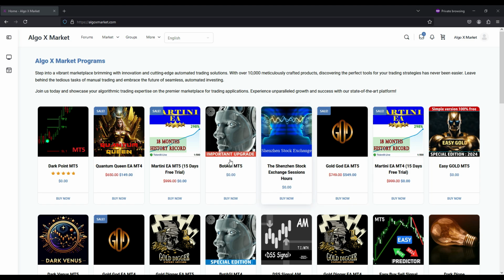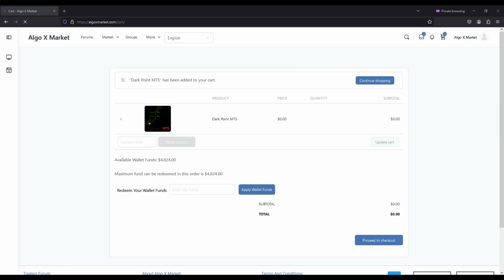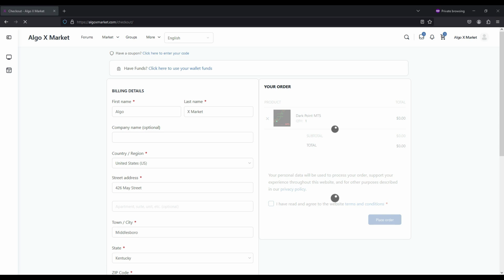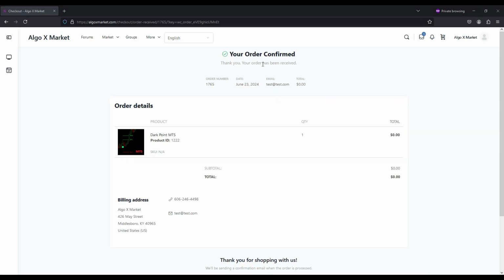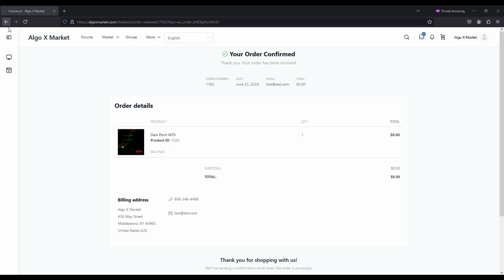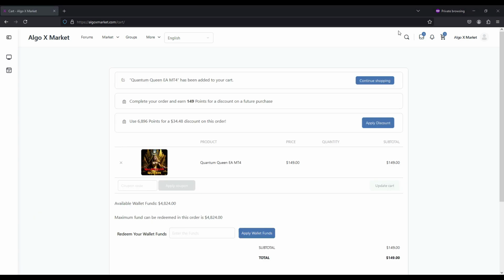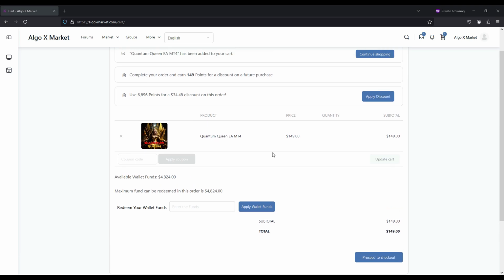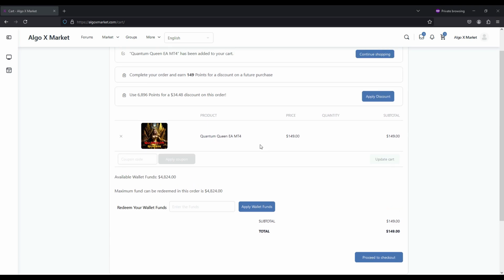How To Purchase Products On Algo X Market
Ready to purchase products on Algo X Market? It’s simple! Whether you’re a seasoned buyer or new to the platform, we’ll walk you through the process smoothly. Let’s get you started on finding the perfect products on Algo X Market!